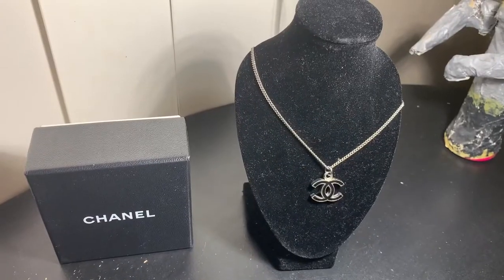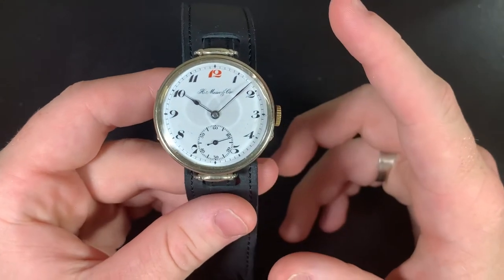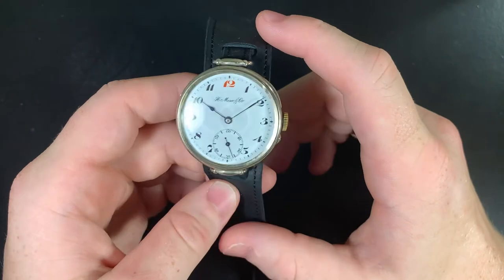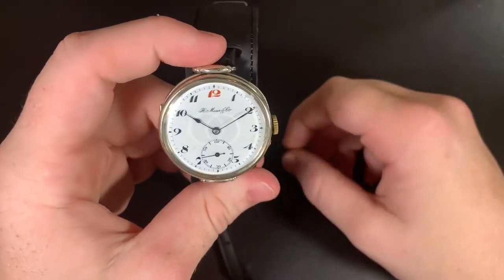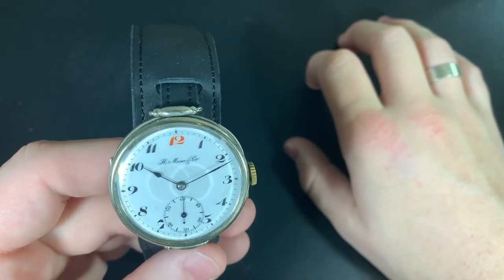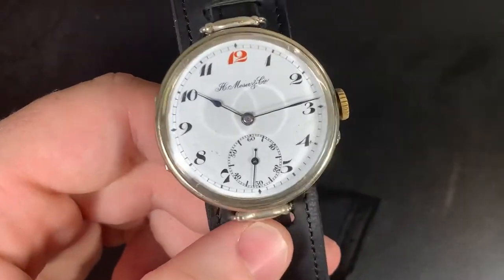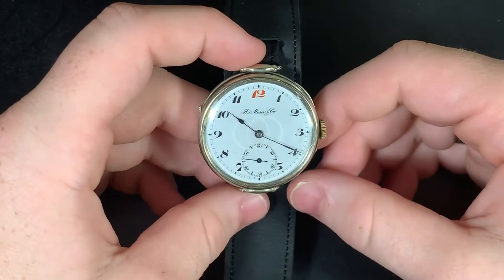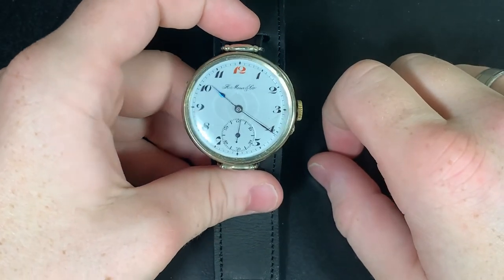WWI Hy Moser & Sia Review (Most Underrated Vintage Watch ever?)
In this video, we review a vintage Hy Moser & Sia. This piece is critically underrated especially under $1000 I think that people should put more energy on pieces like this and less on the hype. Not to say that they are bad just to say that there are other options out there. I would like to know your opinions in the comments.

I want to thank you all for watching if you liked my content please subscribe for new content coming your way and follow the four steps for a chance to win a Chanel Necklace.